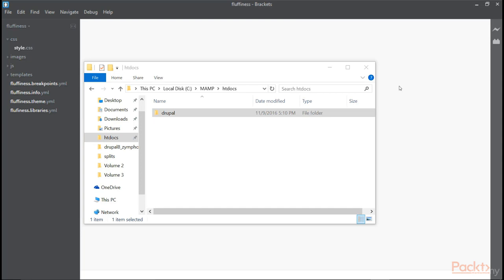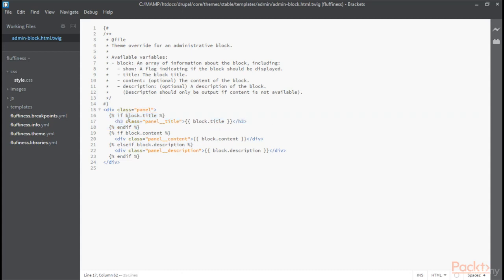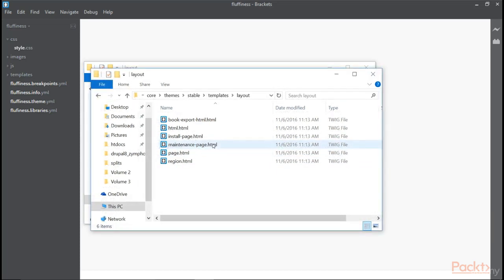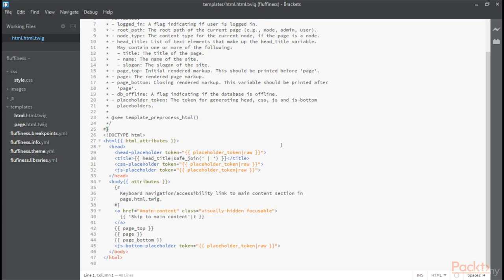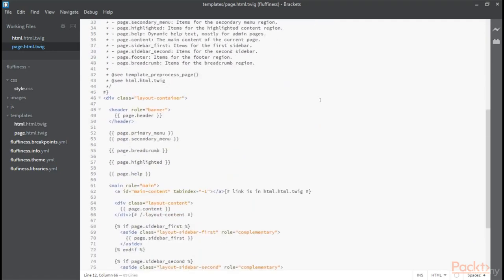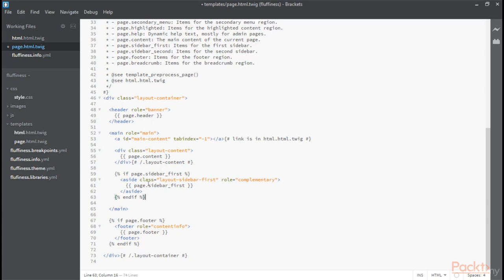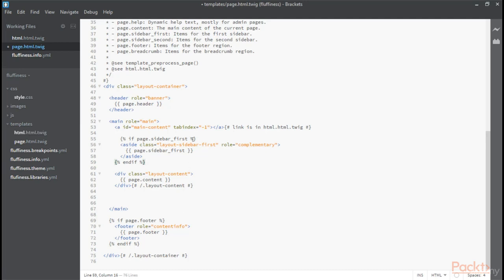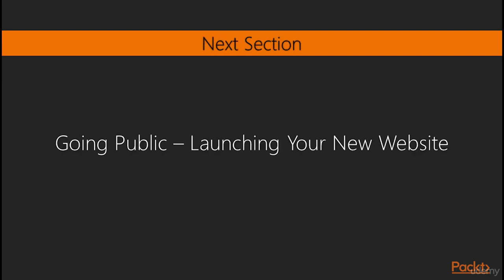4 Custom Theming Part 3 Template Overriding